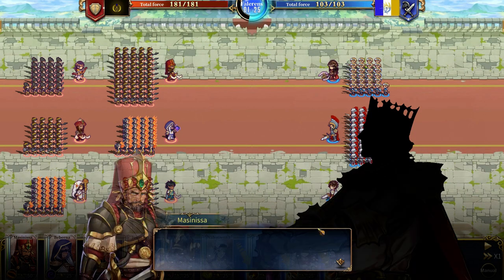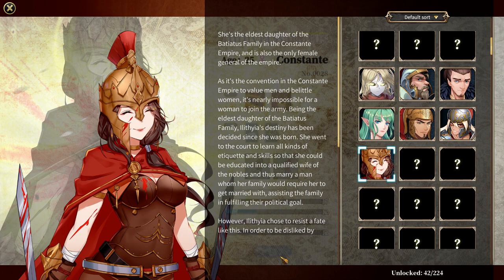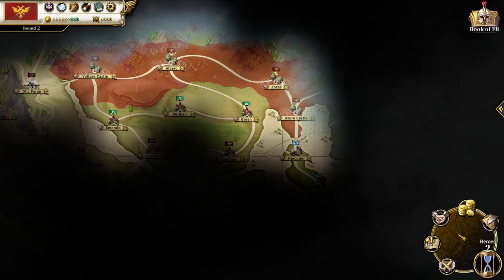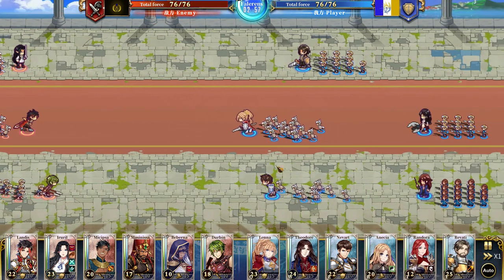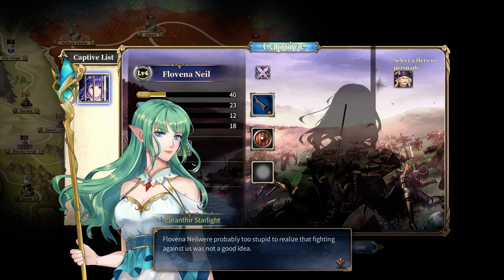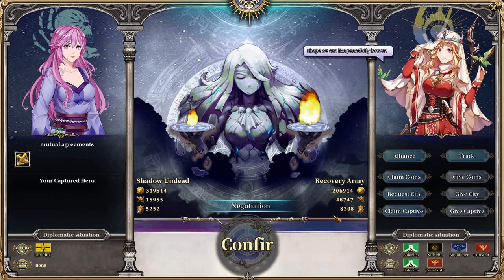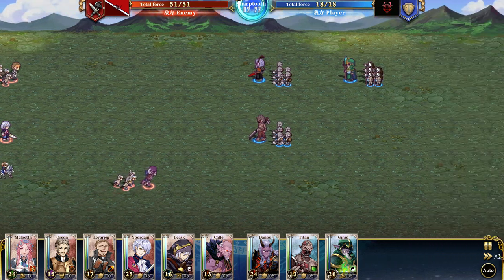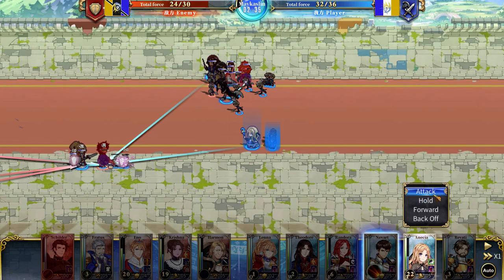The Heroic Legend of Eagarlina Early Access Review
The Romance of the Three Kingdoms series is a grand-strategy game series very near and dear to me. While there are over 14 games in that series, I am always looking for alternatives. Today, we may have found a good one in The Heroic Legend of Eagarlina. Instead of focusing on a specific historical time period, this early access titles focuses instead on a fantasy universe. With this unique twist, is it a worthy alternative?